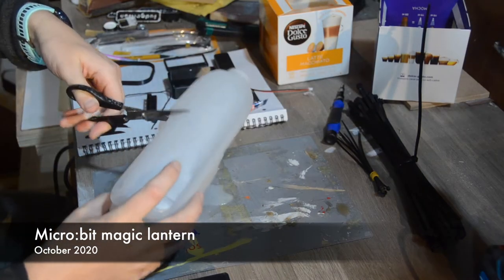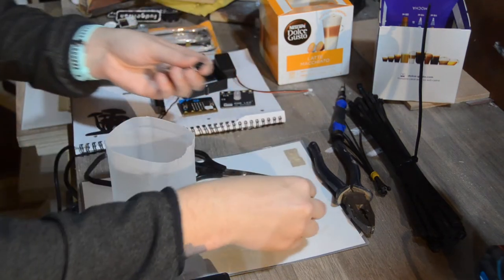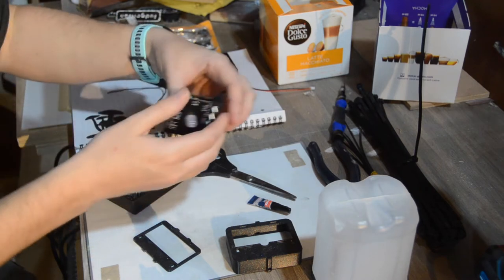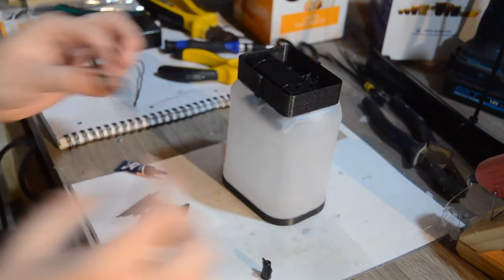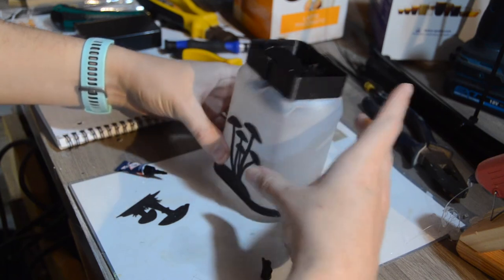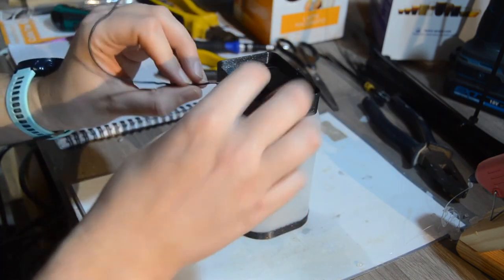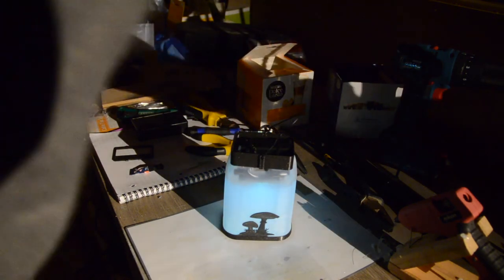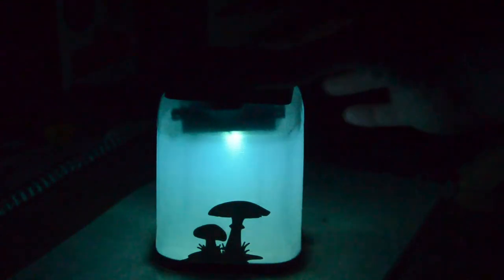Making a Micro:Bit magic lantern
Timelapse video of me assembly another micro:bit magic lantern from a milk jug, some 3D printed parts, a micro:bit, battery pack and an Monk Makes RBG LED board.

Restrictions-permitting we are going to take part in our first 'lantern parade' in the magical woods just before Halloween. (Don't get me started on Halloween)

This was a half-term holiday project for me and the kids. We had some micro:bits and I was keen to introduce the kids to micro-python.
We have done a bit of scratch before.

I didn't film the first lantern that the kids and I put together, but since we wanted two anyone, I took the opportunity to film me putting together the second.

I've been so impressed with the micro:bit and micro-python - they make it really accessible to access the hardware features of the micro:bit.

The lantern default is to pulse/flicker the eerie blue - but when the inbuilt accelerometer detects a big movement, it picks some random colours from a pre-defined list, and cycles through them, before returning to the default colour.

We had a lot of fun making these, and I think they are going to look awesome out in the woods at the parade.